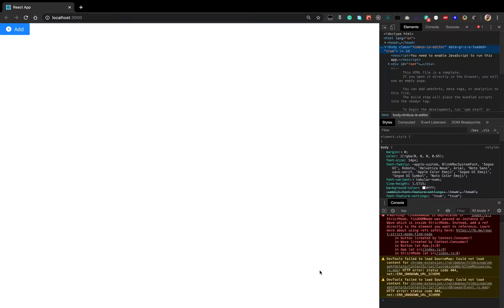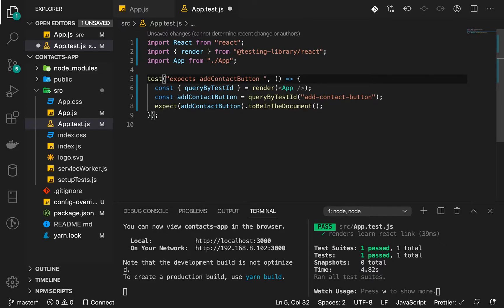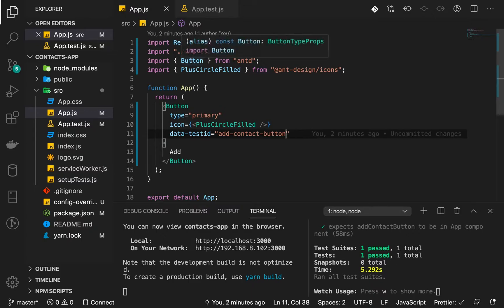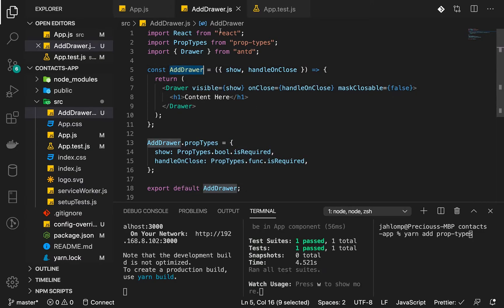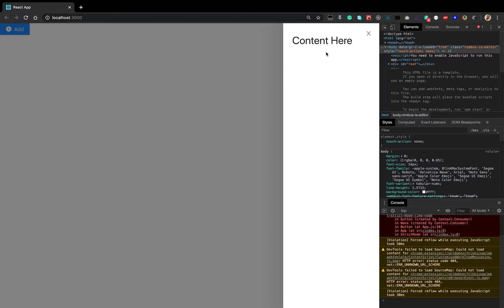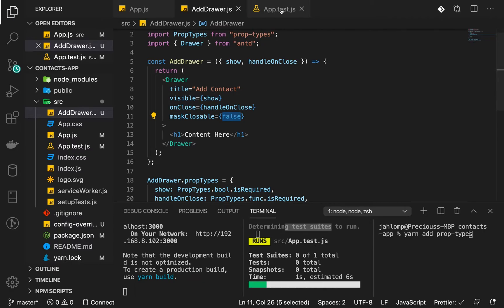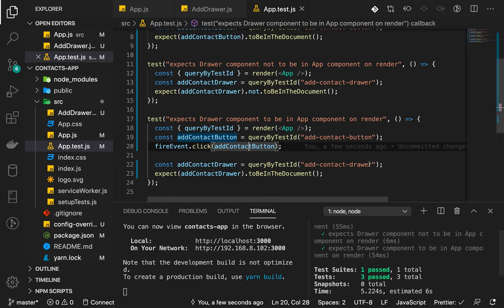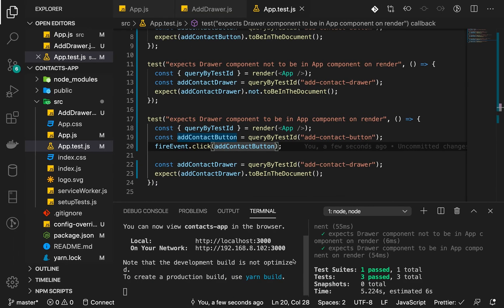2 - Testing Basics - Building a Contact Management System With React and Ant Design Library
This is the second part of the Building a Contact Management System With React and Ant Design Library.

This lesson concentrates on testing a few components using react testing library.